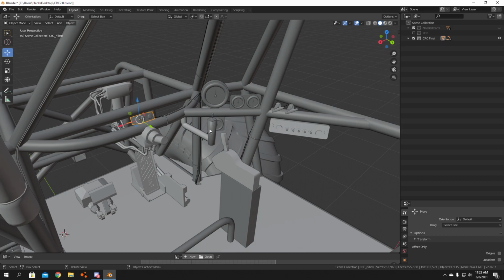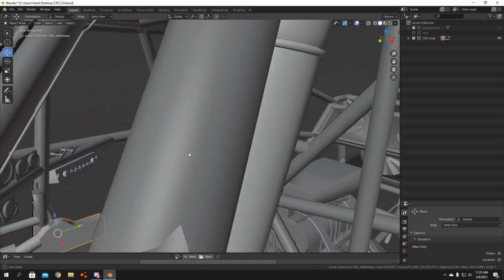CRC Blender Overview Video 1 - BeamNG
Join Beam-Monsters Website!
We Have Merch!!